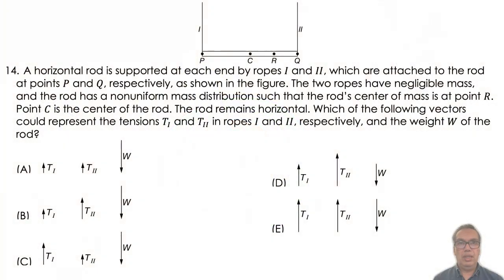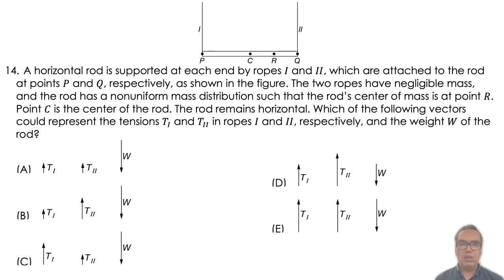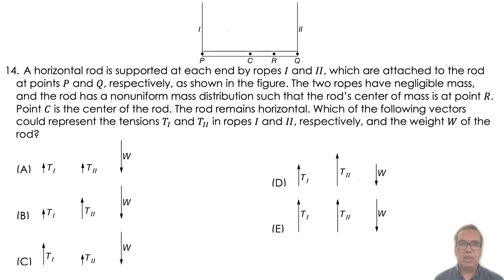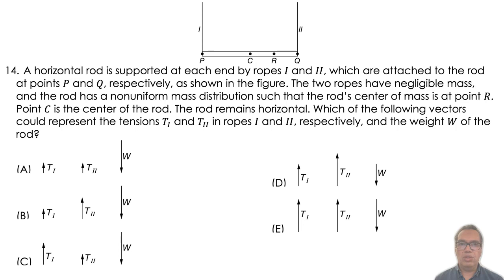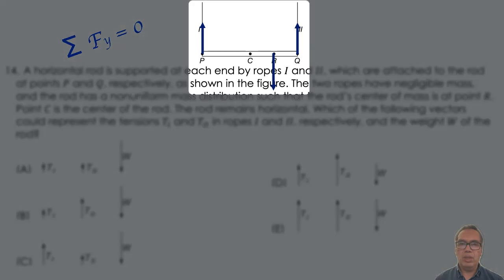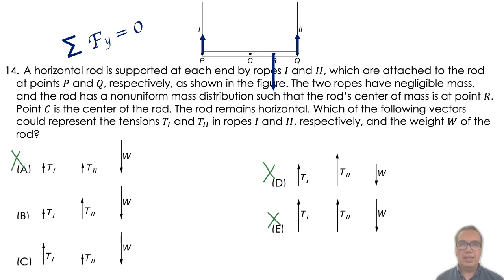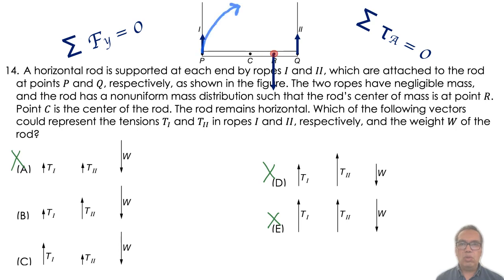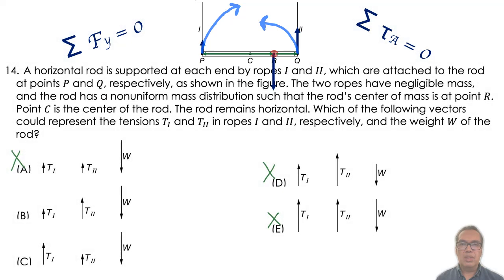Relative Magnitudes of Different Forces in a System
5.1-14

In this video we discuss what can be known about the general aspect of forces acting on a rotational system, based on the principles of equilibrium: equilibrium of forces dictates a limit on the different forces acting on the system, and equilibrium of torques determines the relative magnitudes of forces. Newton's first law is the key to the whole analysis: if there is translational equilibrium we say the sum of forces is zero, and if there is rotational equilibrium the sum of torques is zero. The analysis is done in a purely qualitative way. No calculations are involved here.